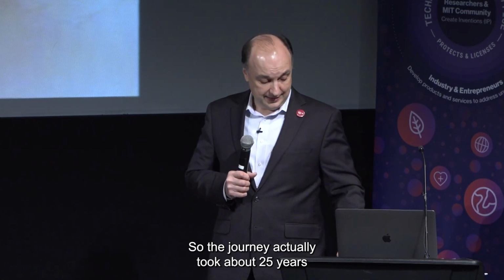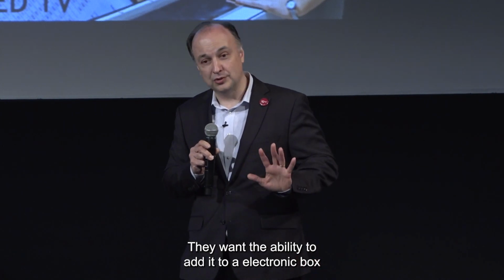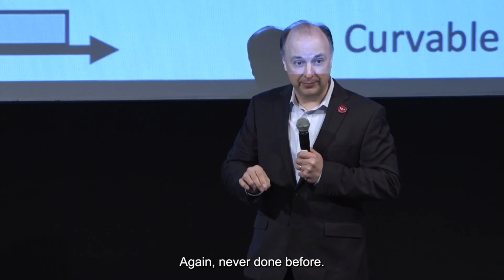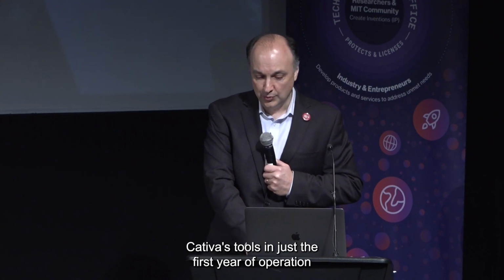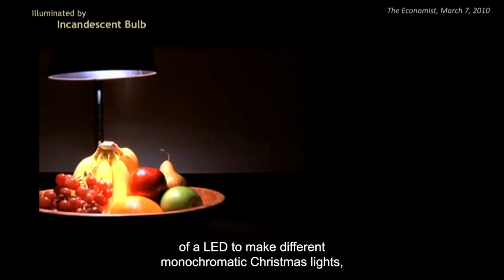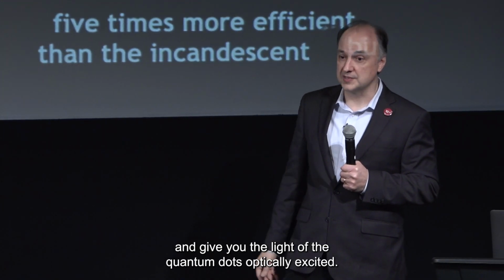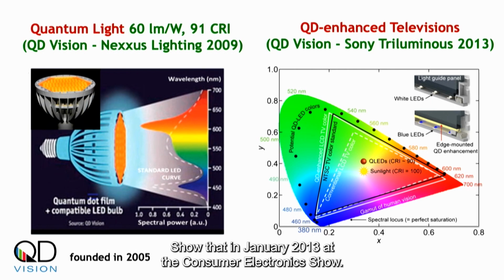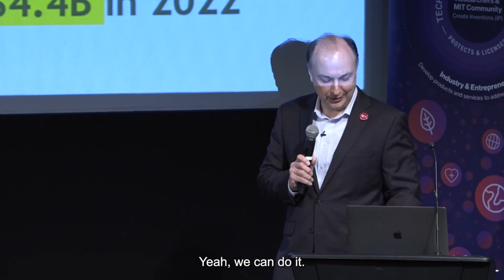The Journey Behind Inventing QLEDs and OLEDs with Vladimir Bulović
This clip features a sample from Vladimir Bulović's IAP Golden Speaker Series presentation on "Ubiquitous Active Surfaces."

Vladimir Bulović is a Professor of Electrical Engineering at the Massachusetts Institute of Technology, holding the Fariborz Maseeh Chair in Emerging Technology. He directs the Organic and Nanostructured Electronics Laboratory, co-leads the MIT-Eni Solar Frontiers Center, leads the Tata GridEdge program, and is the Founding Director of MIT.nano, MIT's new 200,000 sqft nano-fabrication, nano-characterization, and prototyping facility that opened in the summer of 2018. He is an author of over 250 research articles (cited over 45,000 times) and an inventor of over 100 U.S. patents in areas of light emitting diodes, lasers, photovoltaics, photodetectors, chemical sensors, programmable memories, and micro-electro machines, majority of which have been licensed and utilized by both start-up and multinational companies.

Credits: Thumbnail image courtesy of Bernard Hermant via Unsplash